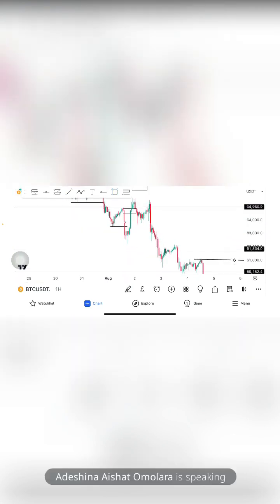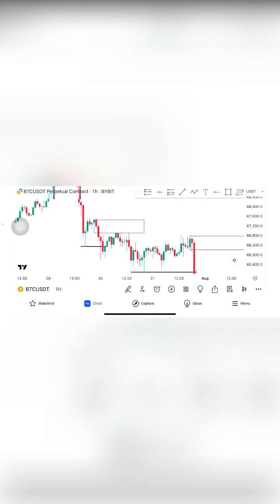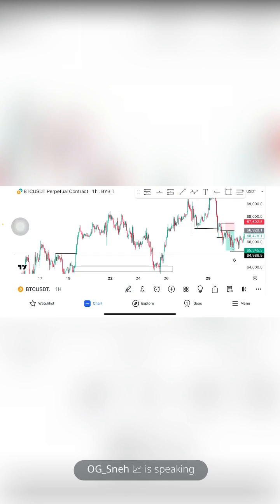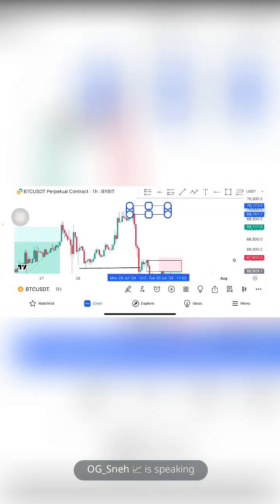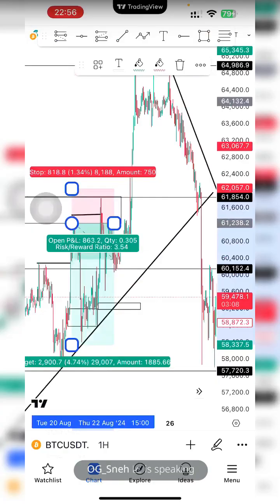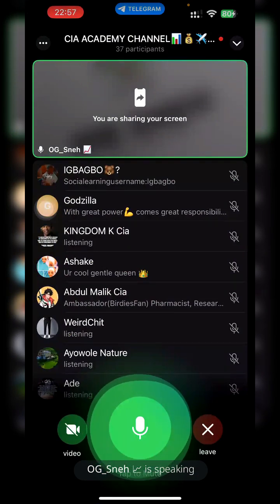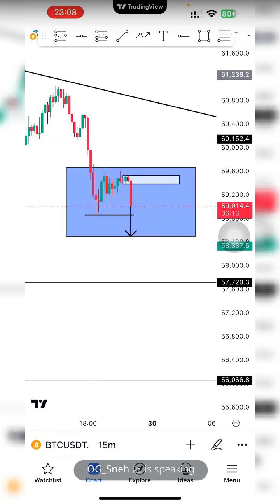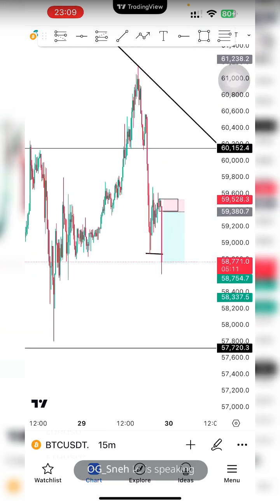RECAP OF WEALTH CREATION MASTERCLASS. (DAY 13; Part B)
If the Wealth Creation Masterclass has been useful to you and you want to solidify the knowledge during this your holiday period, connect with me on WhatsApp by clicking OR 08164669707